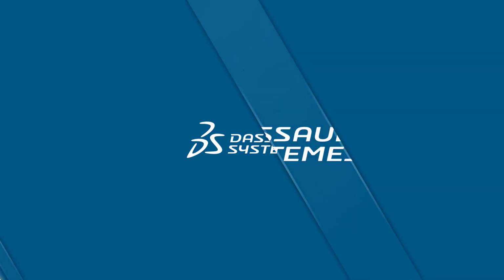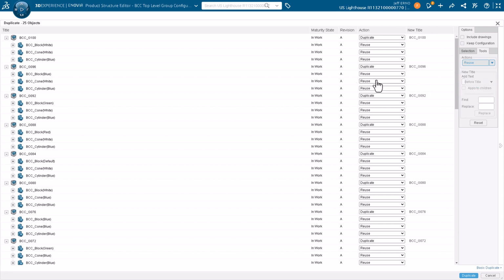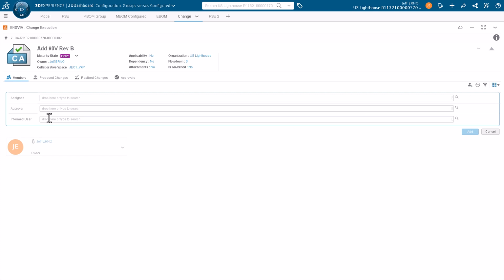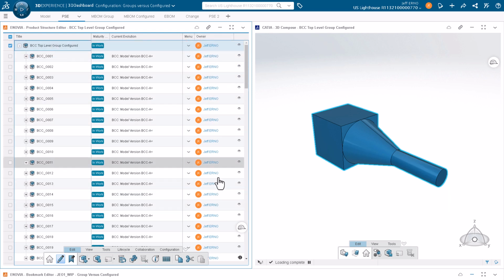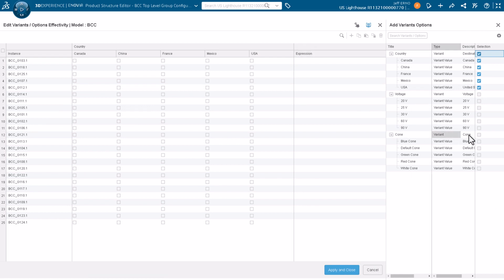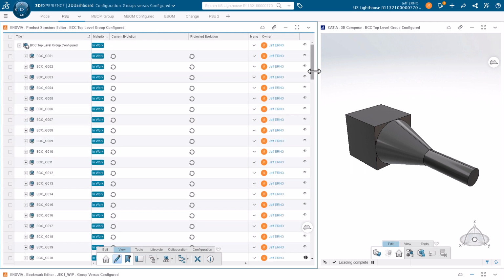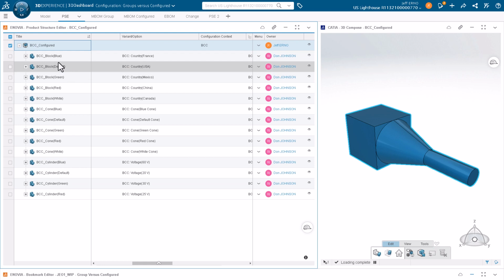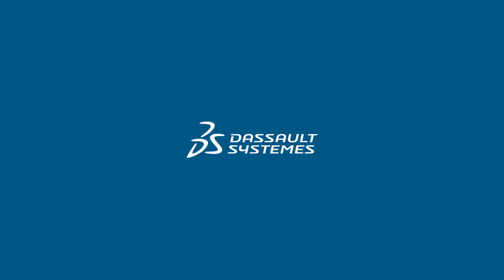Product Structure: Engineering change of Grouping vs Configured structure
How Dassault Systems configured approach to product structure simplifies change process compared to traditional grouping or resolved structures